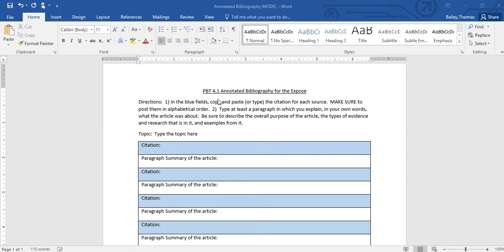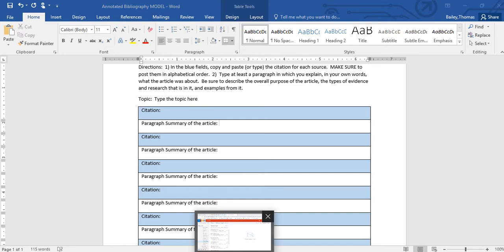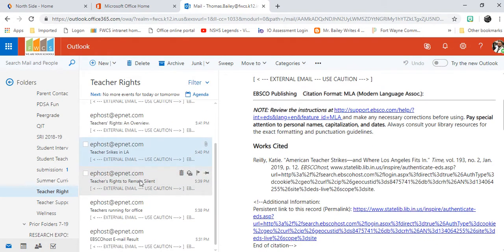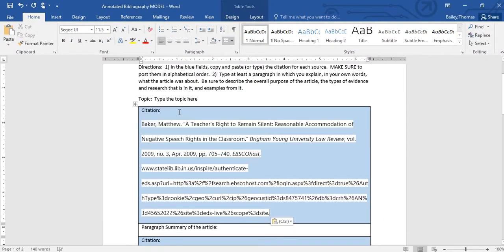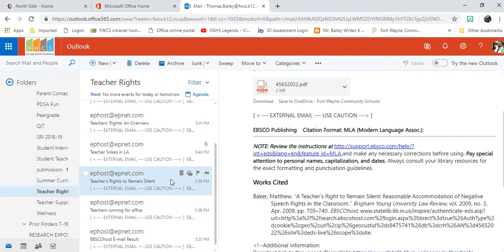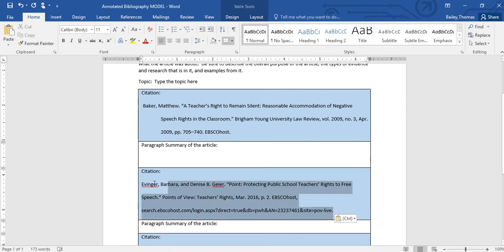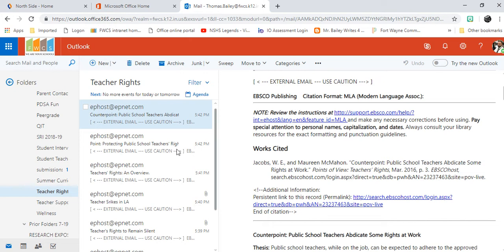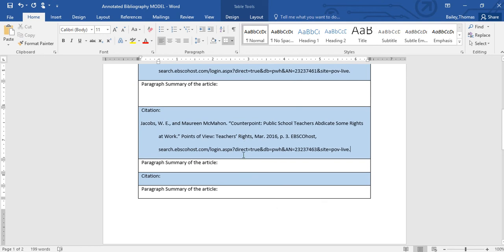Step E --Putting your Citations into the Annotated Bibliography